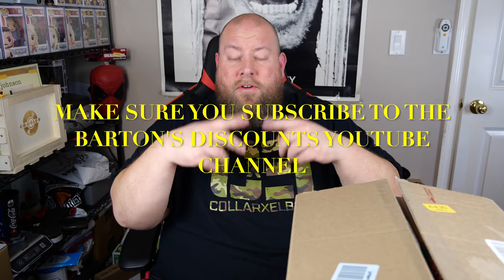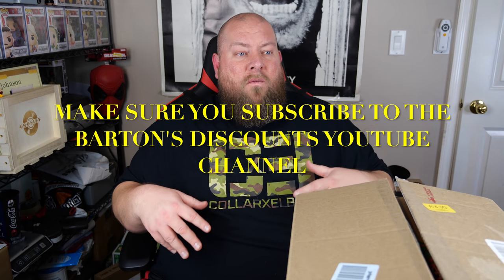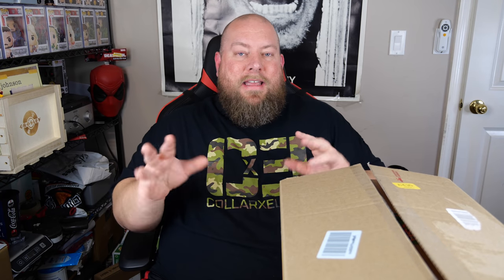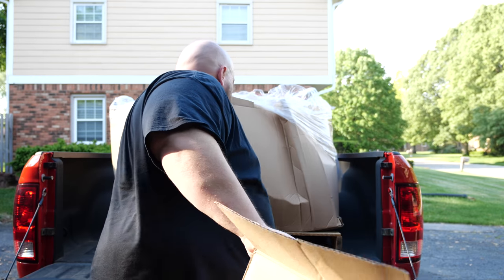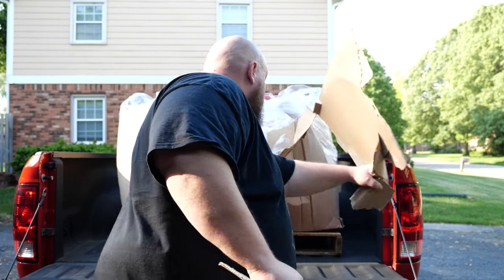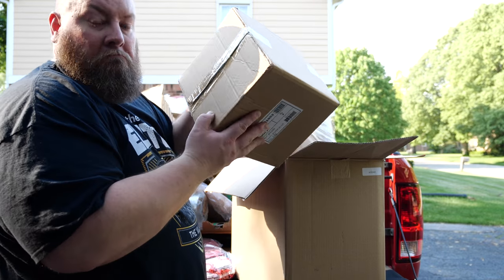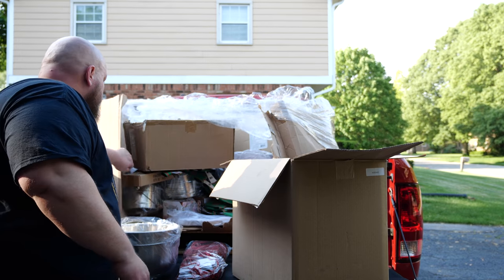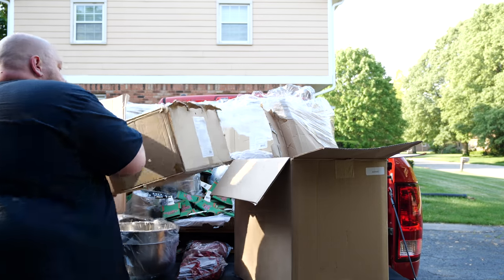I Bought a $1,650 Amazon Customer Returns & Target NEW Overstock Liquidation Pallet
Clint Miller
484 E. Carmel Dr. #127